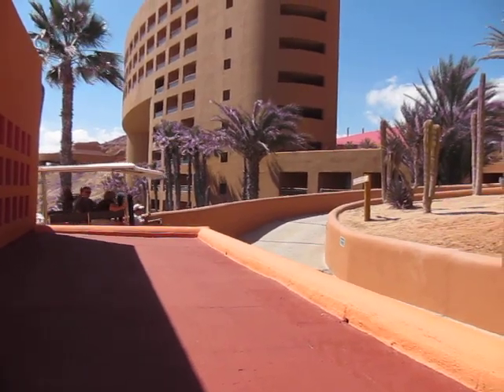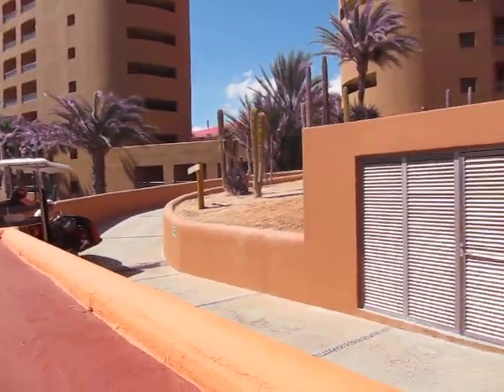Getting Around Club Regina Mexico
Riding on modified golf carts is how residents get around at Club Regina which is situation on the side of a cliff facing the Sea of Cortez. Not too shabby, huh?